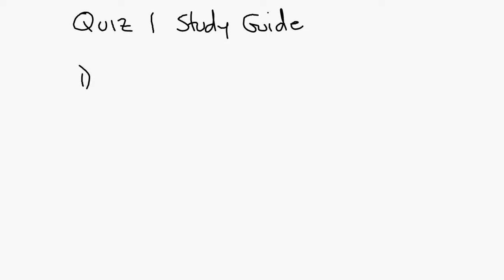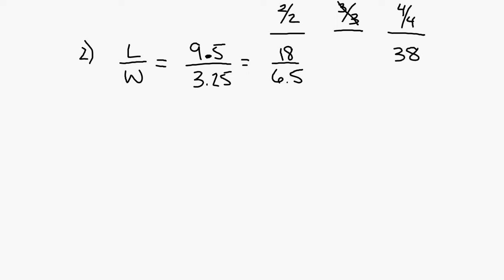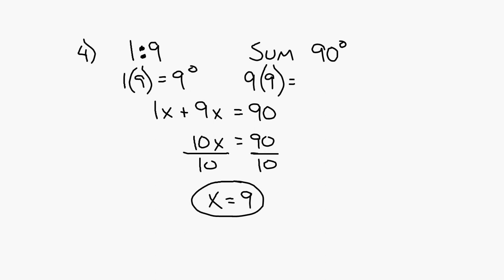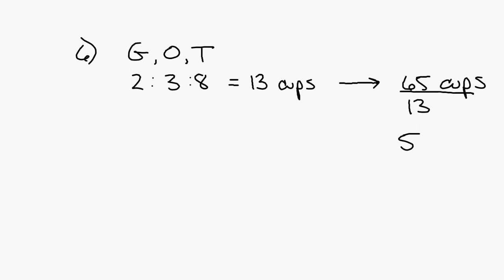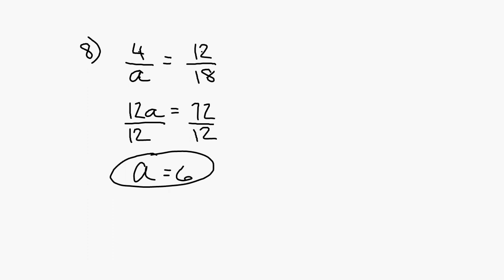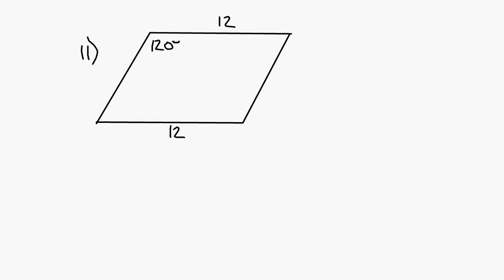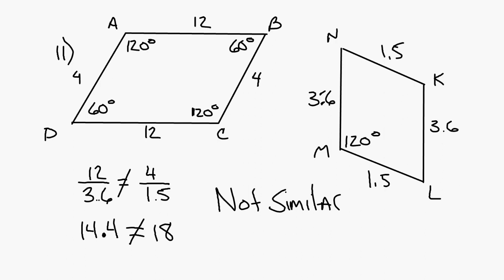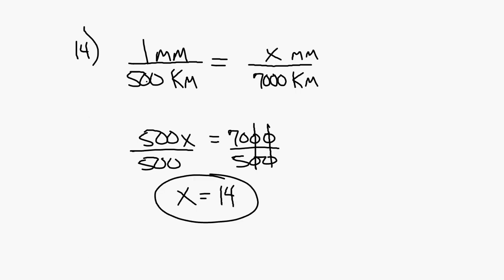Geo 01 17 19